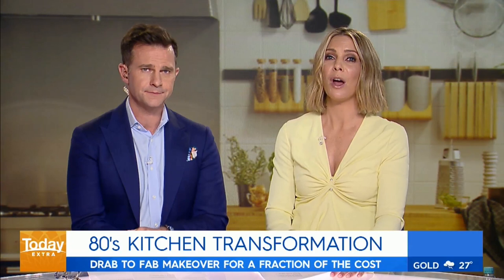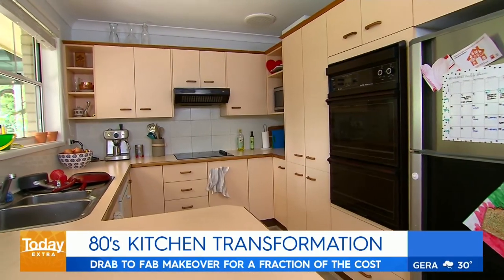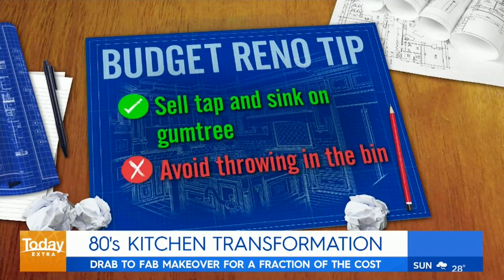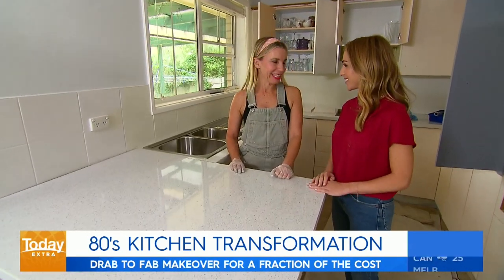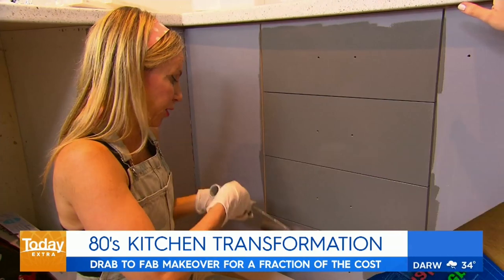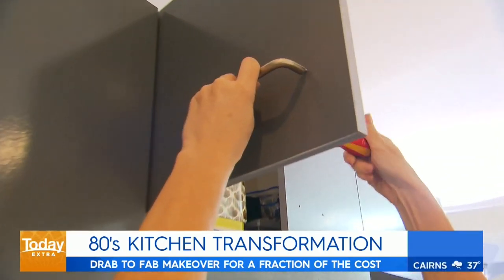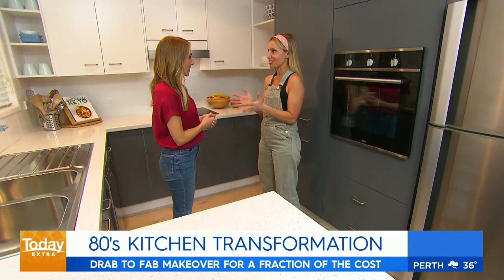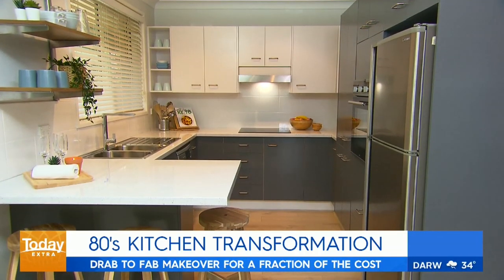Kitchen Makeover For $3,500 By Cherie Barber | Today Extra